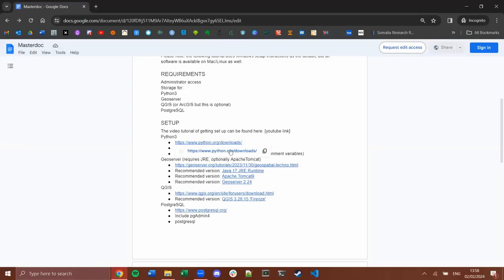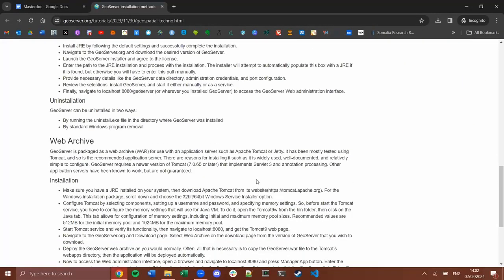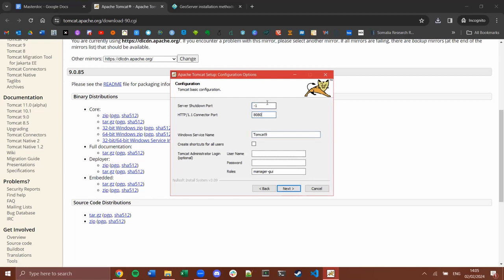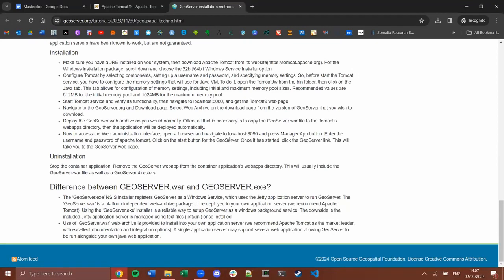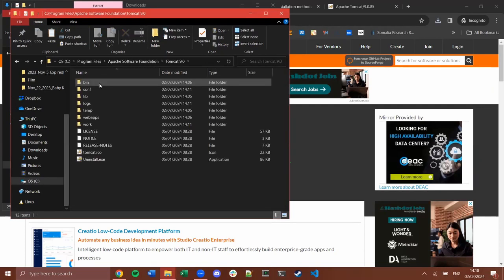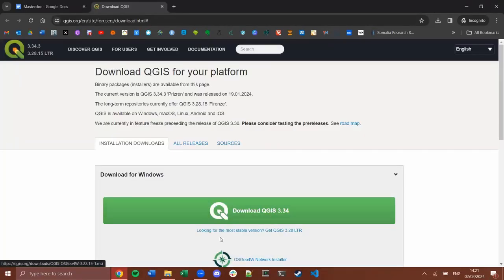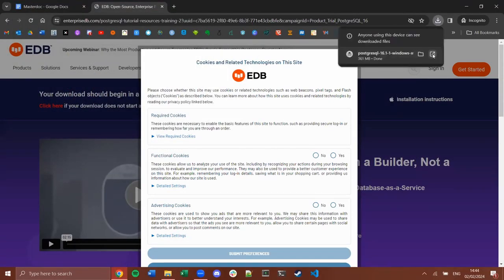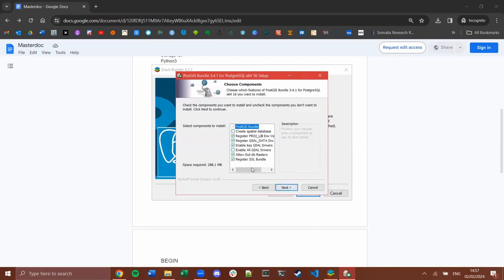Installation Tutorial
0:00 - Intro
0:15 - Python
1:48 - Geoserver [this is the hardest one to install]
9:13 - QGIS
10:41 - PostgreSQL

Please note, the installation process will likely take longer than 15 minutes! Especially depending on your connection. Be sure to budget enough time for downloads, or go through this process before the mapathon. :)